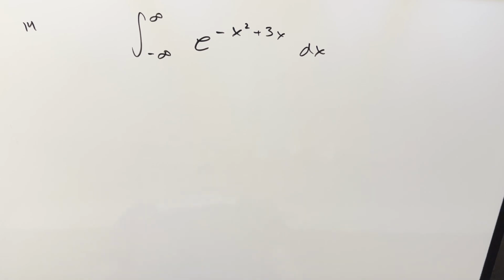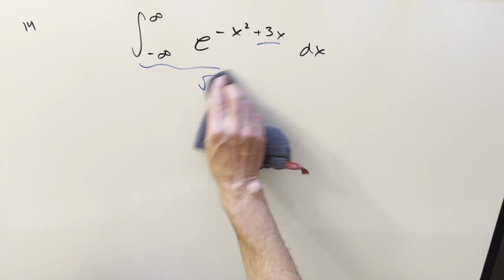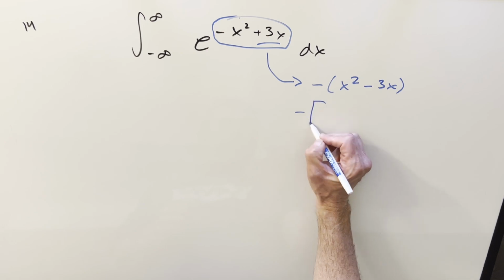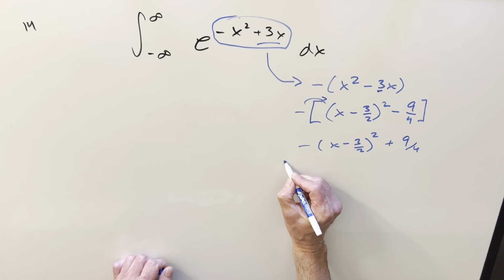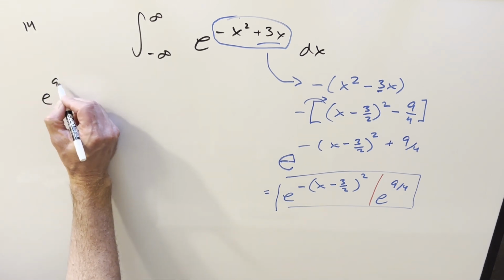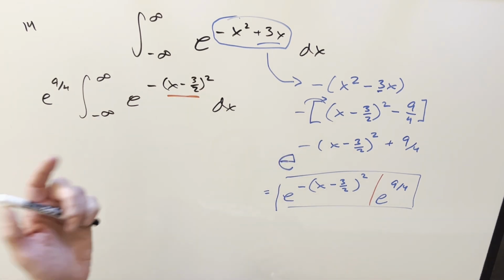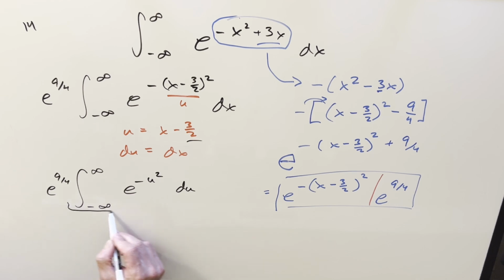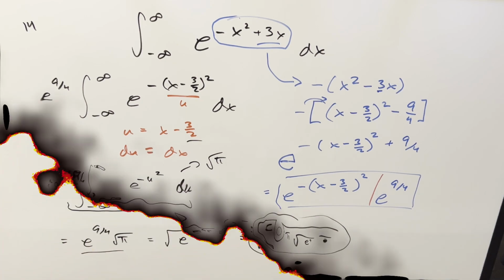Infinity doesn't care what you think